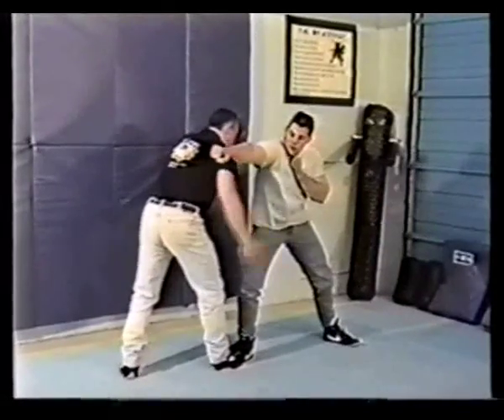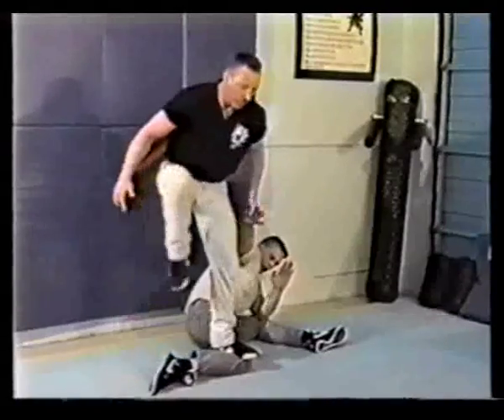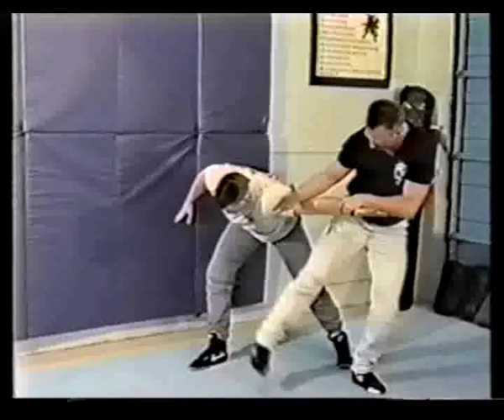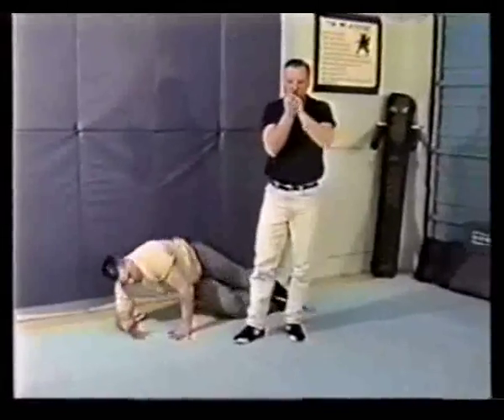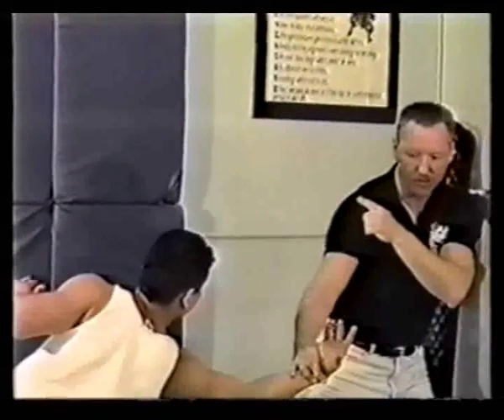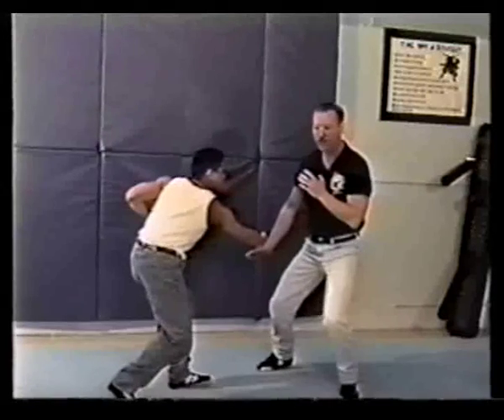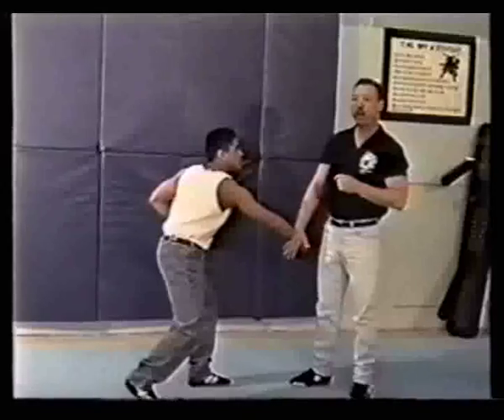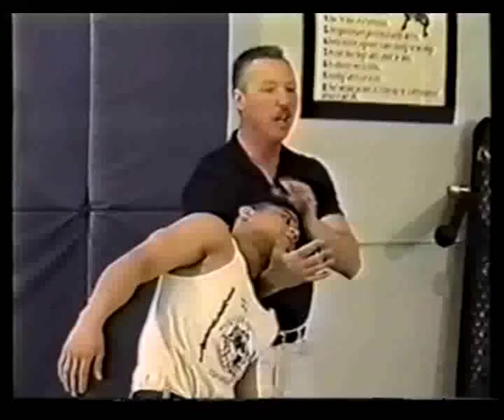Destroy Trap Lock #7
Datu Kelly Worden teaches you how to apply joint locks the easy and brutally effective way: by first destroying and trapping your attacker's limbs. Why fight fair if you don't have to?